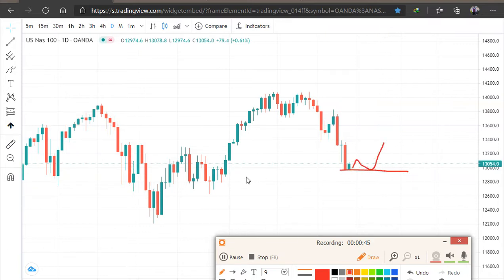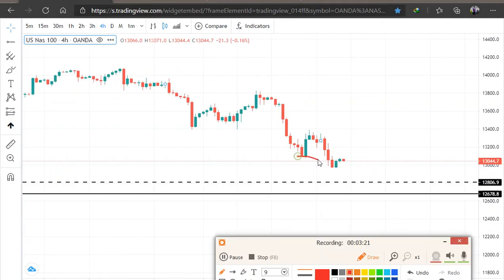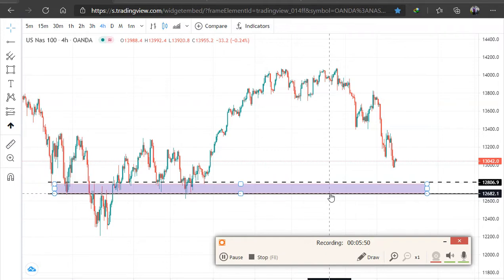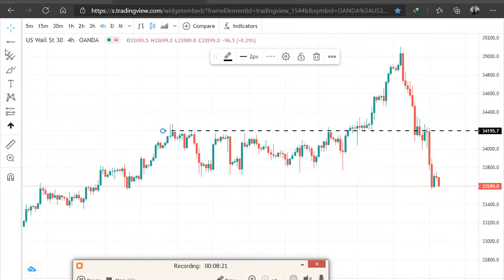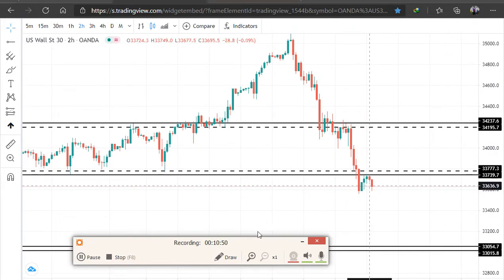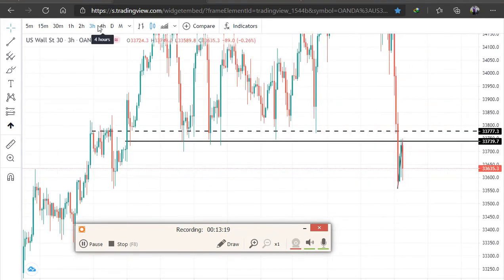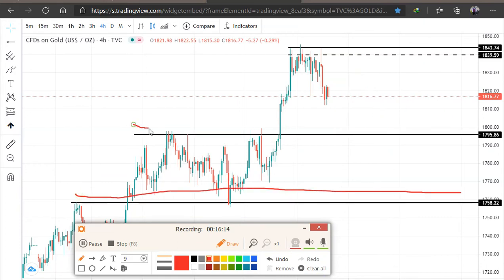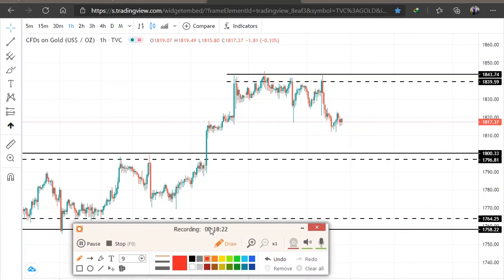Forex Daily Analysis | NASDAQ 100/ US30/ GOLD.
Here is my daily analysis for NASDAQ 100,  US30 and GOLD.